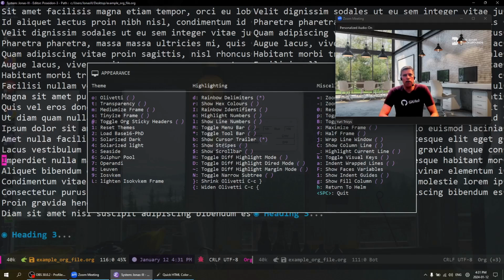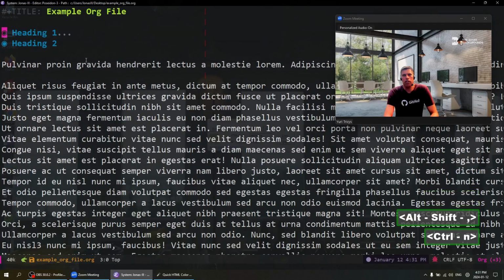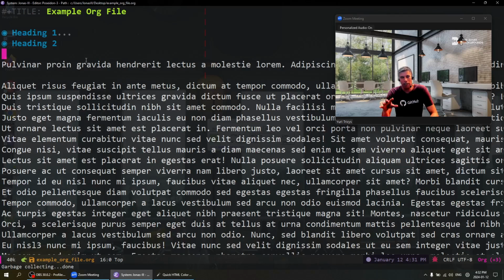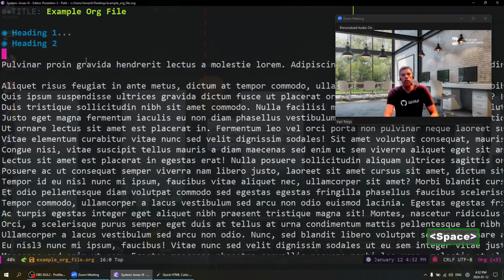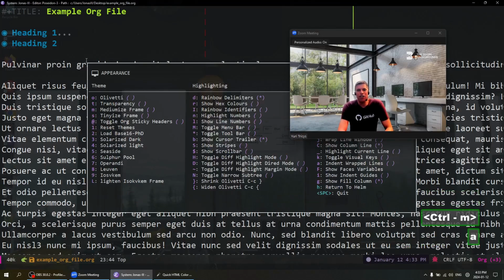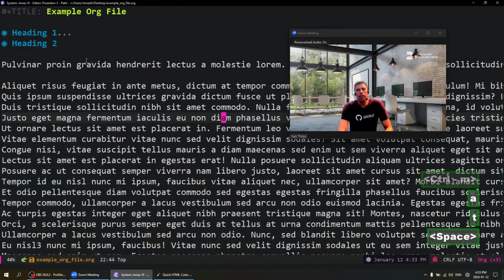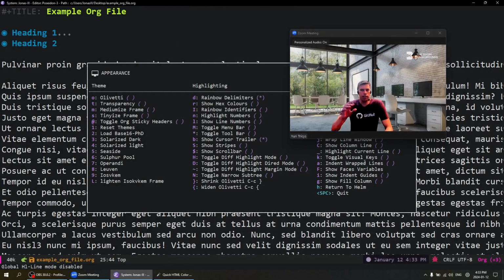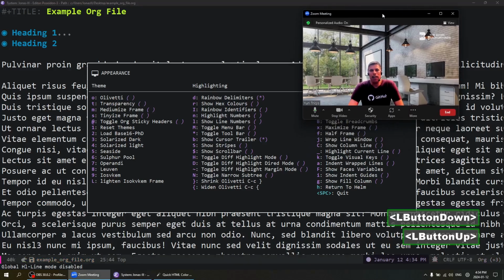Columns | Emacs Appearance Panel | Video 12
This series is a collection of videos show casing various features of a custom emacs text editor build. In this video, I show fill columns, highlight lines, and indendation.

In this emacs distro, I've grouped functionality into hydra panels, which gives emacs an easy to use UI.